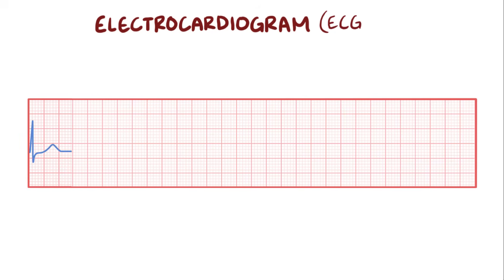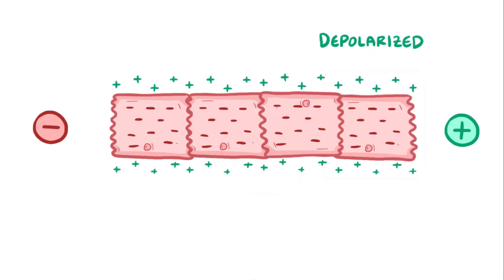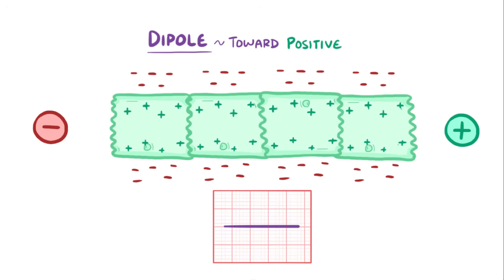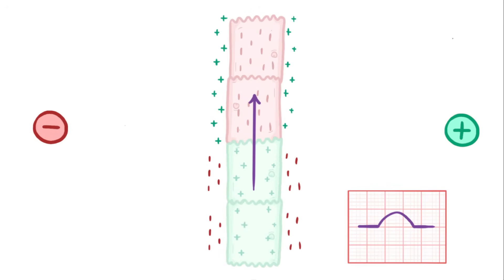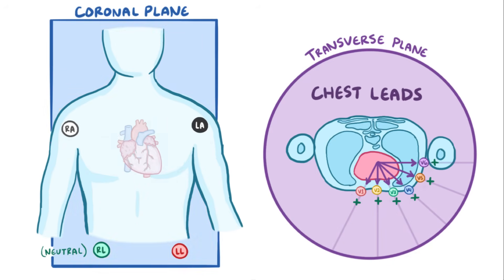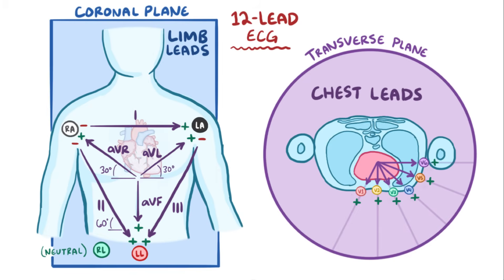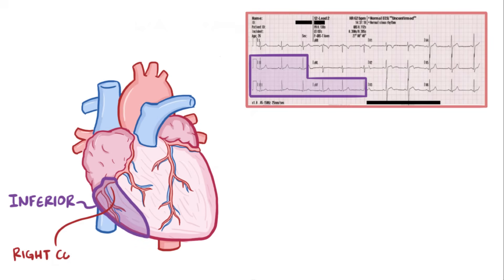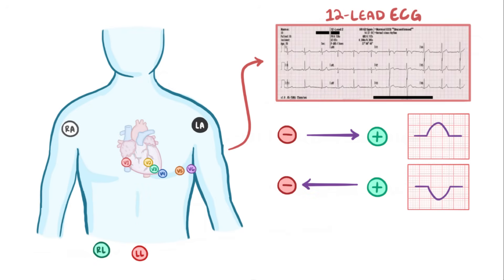Electrocardiography (ECG/EKG) - basics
What is electrocardiography (ECG/EKG)? ECG is a way to measure the electrical activity of the heart. Find our full video library only on Osmosis